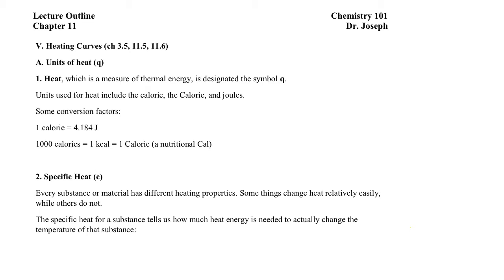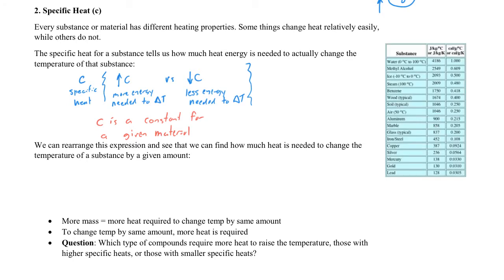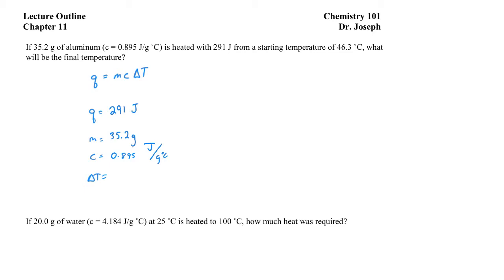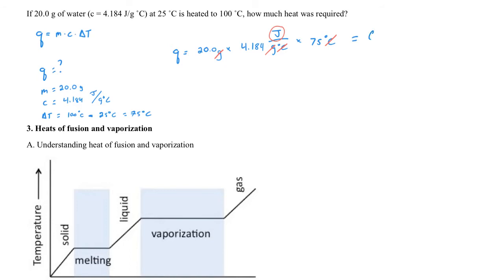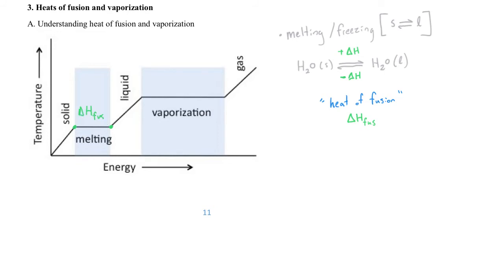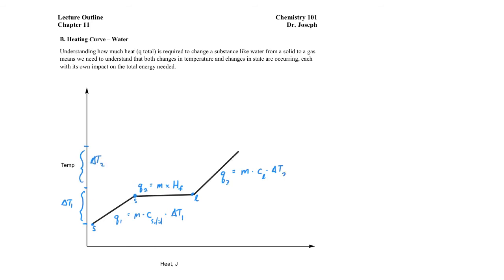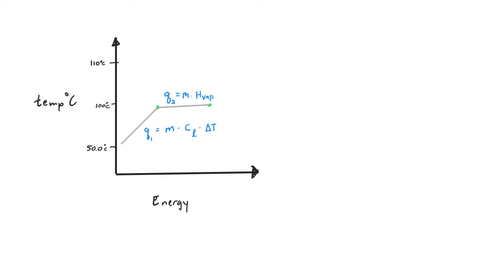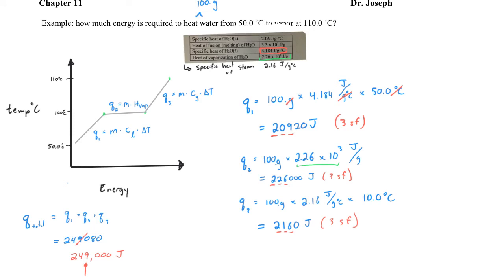Lecture 4.3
Heat, energy, and heating curves.